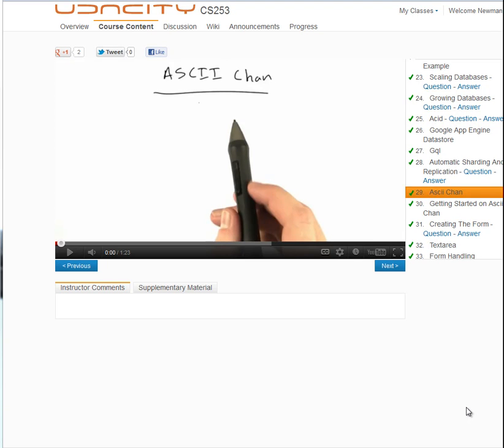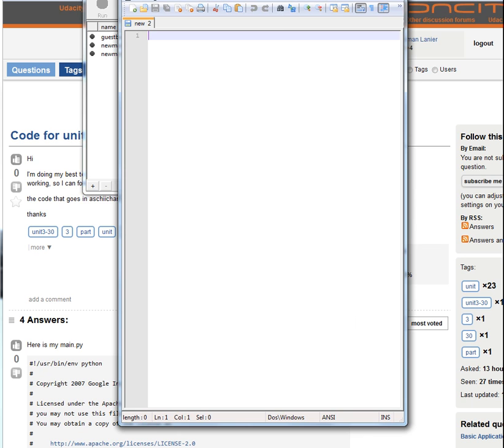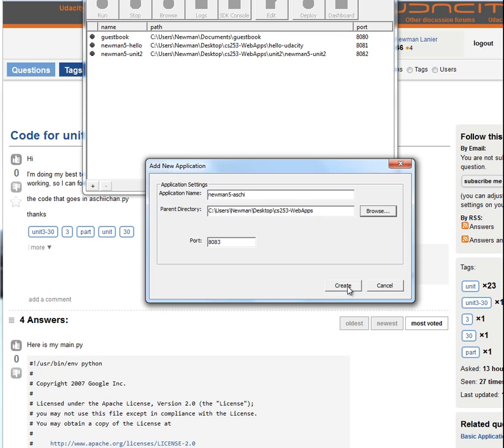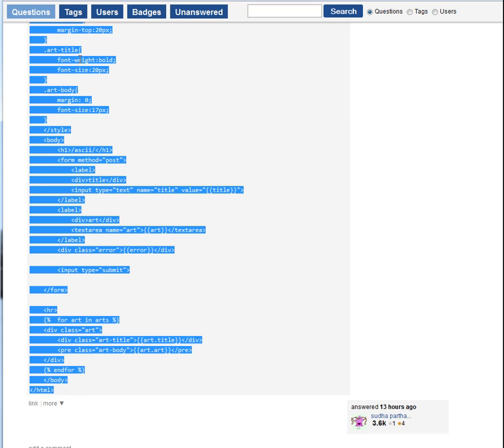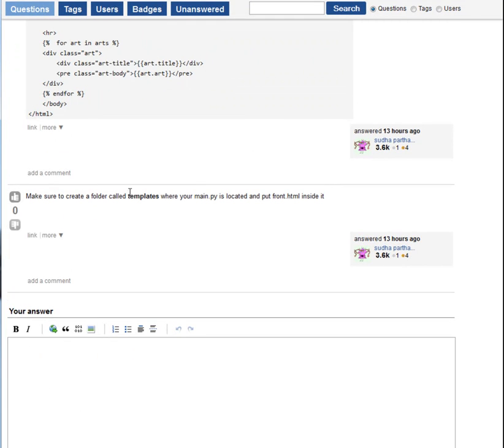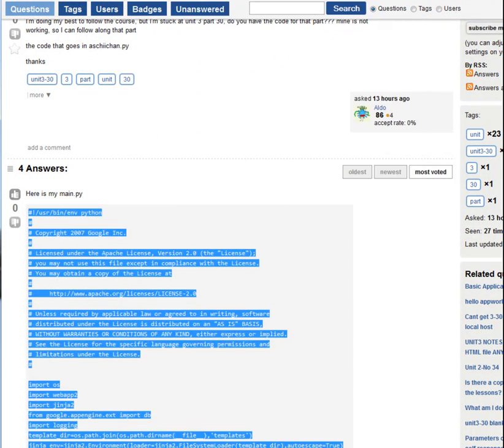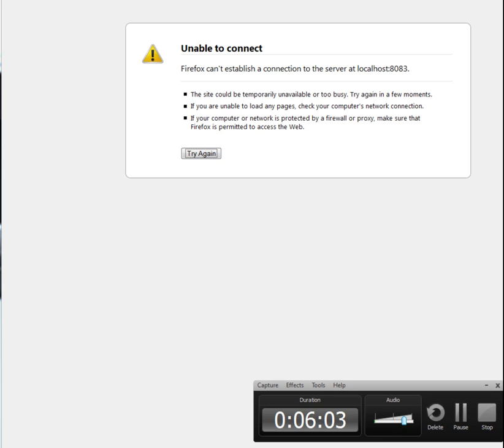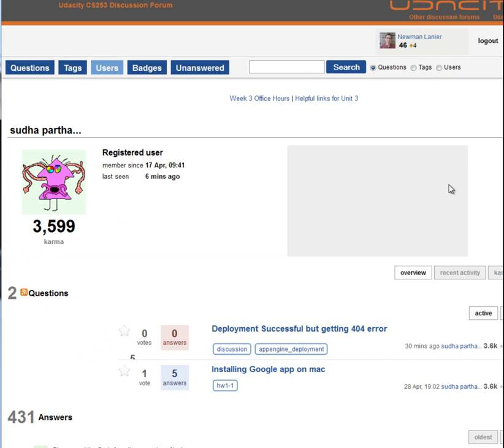Google App Engine walkthru for Udacity CS253 Unit3-30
Hi!  I made this video to demonstrate how I created a new web app with the google app engine.  The code is from the Udacity CS253 Unit 3-30.

I use camtasia studio to record the screencast.  Firefox is my browser. Notepad++ is the text editor.

Please rate and comment.  If you are interested in learning web apps and python, I recommend the Udacity courses.  I'll see you there!